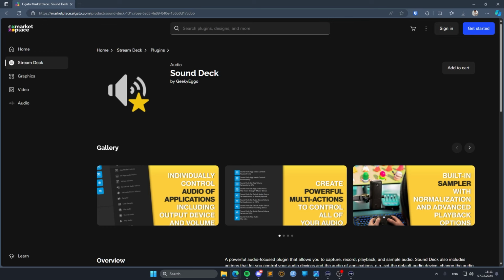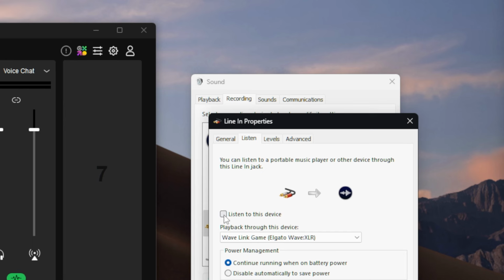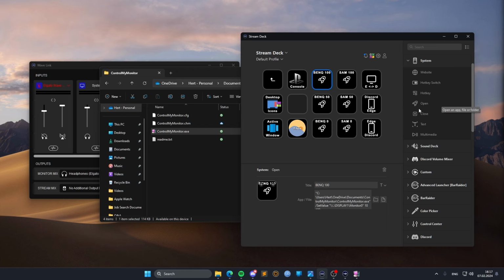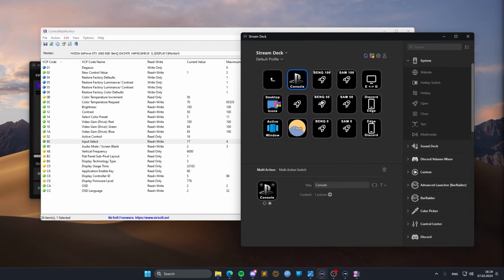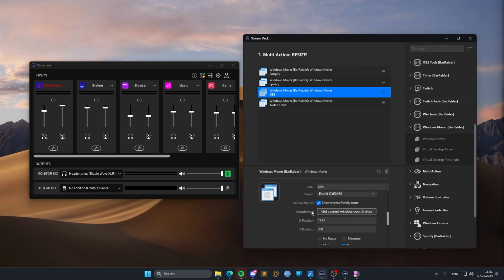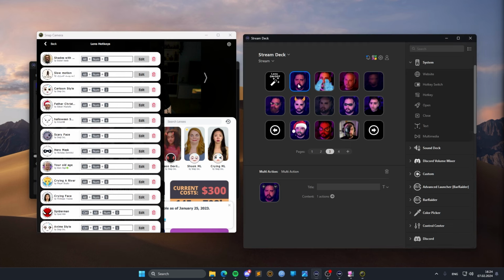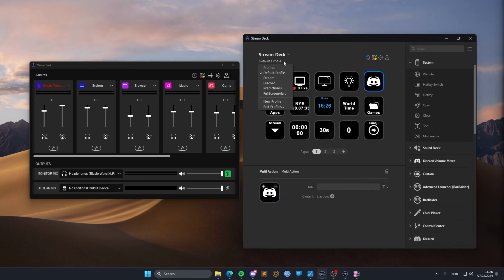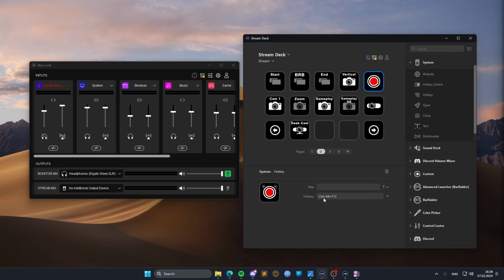Answering Your Questions About My Stream Deck Setup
===STUFF FROM THE VIDEO===

Brightness code:
"C:\YOUR DIRECTORY HERE\ControlMyMonitor\ControlMyMonitor.exe" /SetValue "\\.\DISPLAY1\Monitor0" 10 100

Input code:
"C:\YOUR DIRECTORY HERE\ControlMyMonitor\ControlMyMonitor.exe" /SetValue "\\.\DISPLAY1\Monitor0" 60 17

===TIME CODES===

00:00 - Intro
00:30 - How to change audio output of foreground window?
01:25 - How to get audio from console to WaveLink software?
02:14 - How to control monitor brightness?
03:33 - How to change monitor input between console and PC?
04:29 - How to resize and move windows?
05:20 - How to get Snap Camera effects?
06:30 - How to control Govee lights?
07:10 - How to change multiple Stream Decks with one button?
08:05 - How to record last 30 seconds?
08:35 - Outro

===SOCIALS===